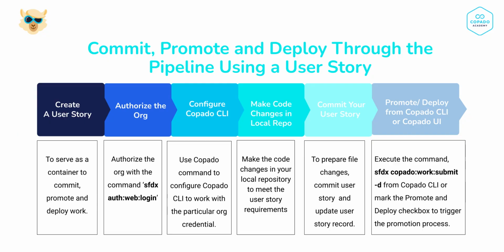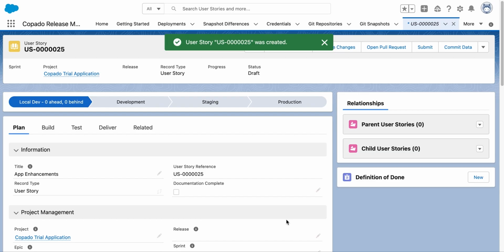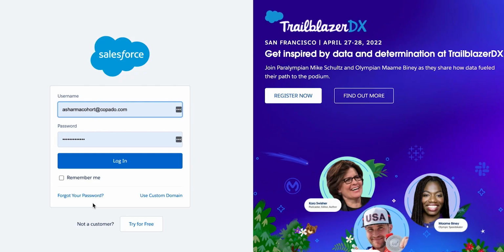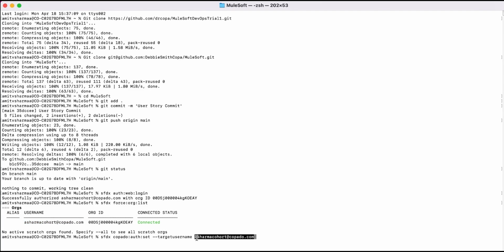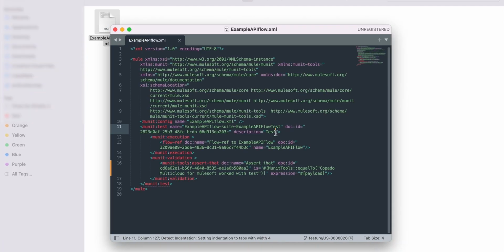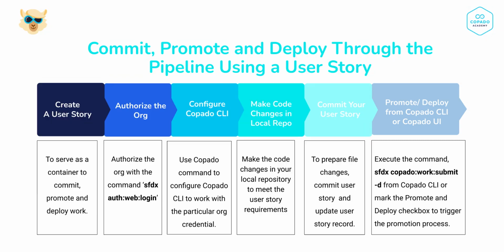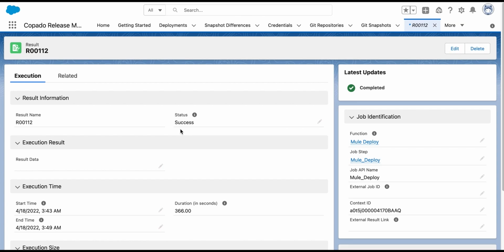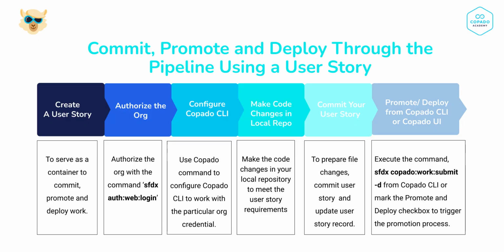Commit, Promote and Deploy to MuleSoft Environment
Manage all your Mulesoft integrations and APIs with ease through Copado. This video walks you through the process of how to commit, promote and deploy to the Mulesoft environment using Copado.